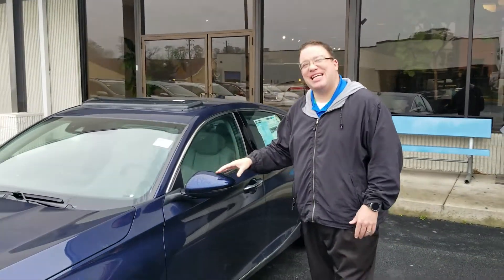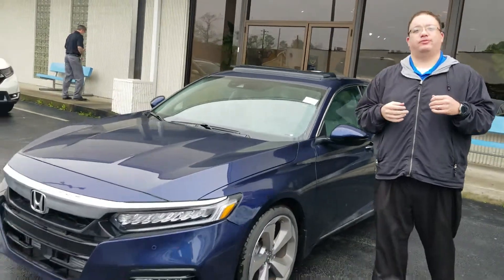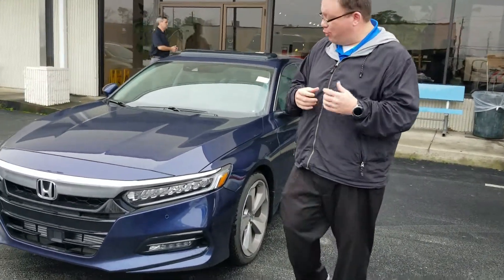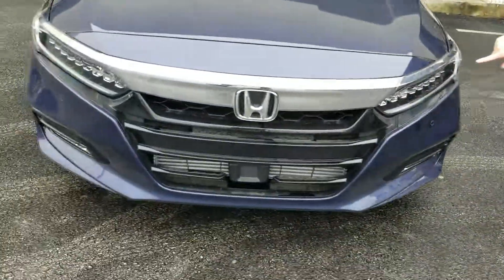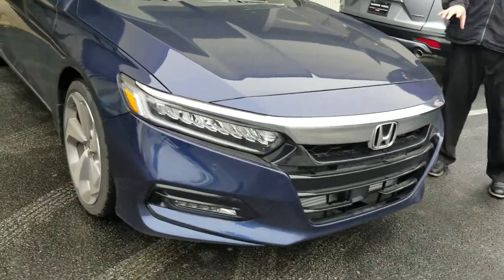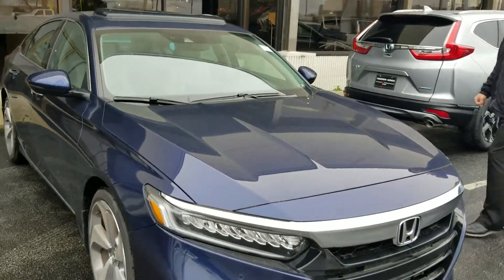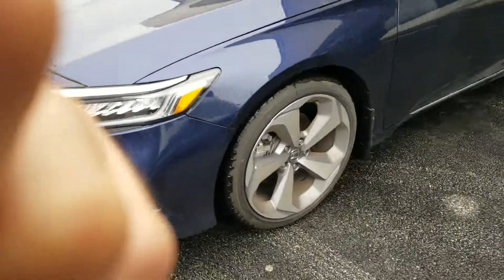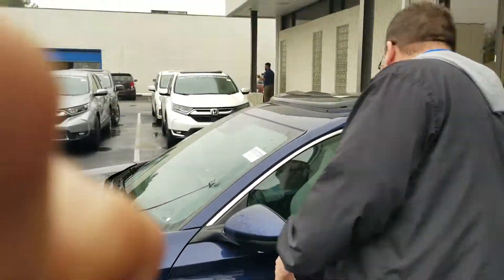2018 Honda Accord for Robert from Brandon Crawley at Tameron Honda